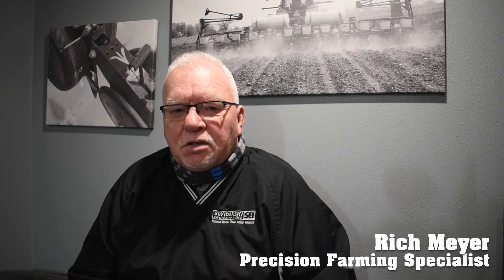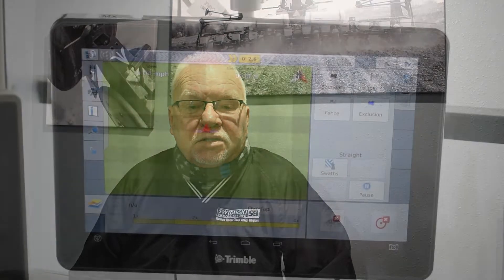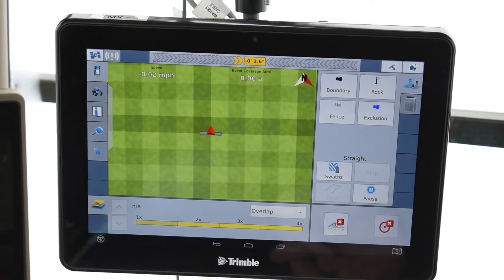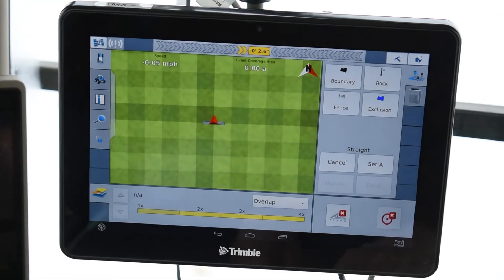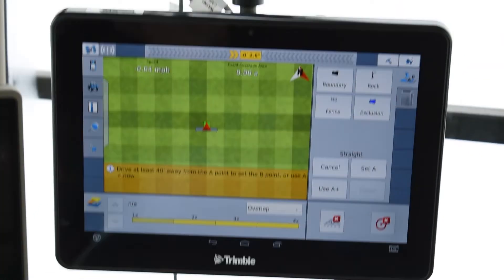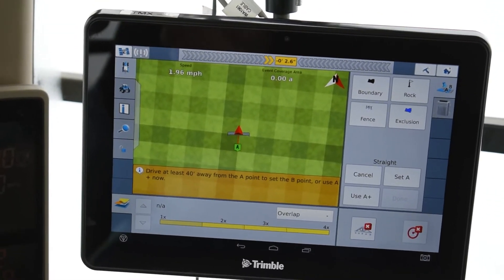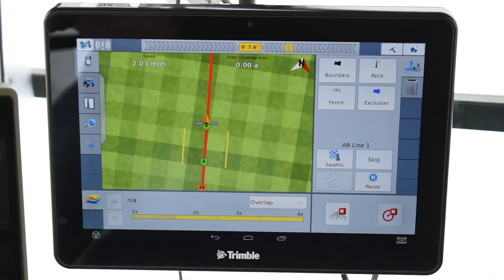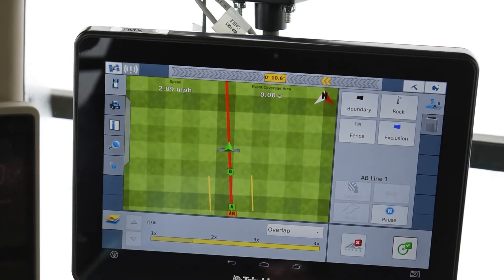Trimble Solutions XN2050 Display - Setting a Swath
Our Precision Farming Specialist, Rich Meyer, explains setting a swath on your Trimble Solutions XN2050 display!